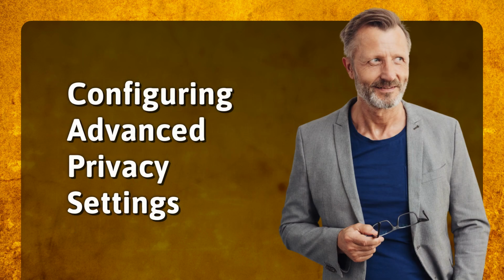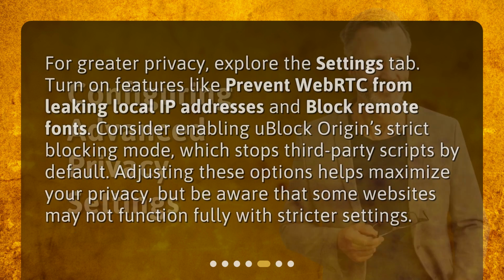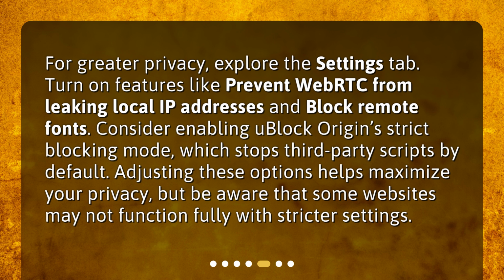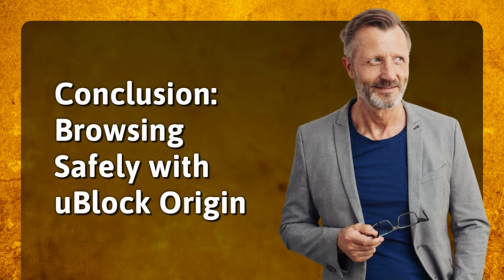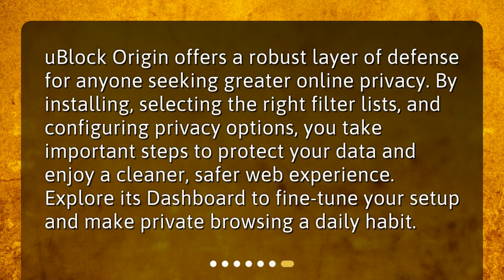Ultra-Private Browsing: uBlock Origin Step-by-Step Guide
Private Browsing Fast 👉 Discover how to install and configure uBlock Origin for maximum online privacy! This easy, step-by-step tutorial covers dashboard settings, filter lists, and advanced tips—everything you need to block ads and trackers for ultra-private web browsing. Boost your internet security today!

00:00 🔹 Introduction to uBlock Origin
00:30 🔹 Installing uBlock Origin
00:58 🔹 Understanding the Dashboard
01:27 🔹 Choosing and Updating Filter Lists
02:00 🔹 Configuring Advanced Privacy Settings
02:32 🔹 Staying Private While Browsing
03:02 🔹 Conclusion: Browsing Safely with uBlock Origin

📌 Cybersecurity & Privacy Tools 🔸 Privacy-Focused Browsers & Extensions 🔸 How to Use uBlock Origin for Ultra-Private Web Browsing